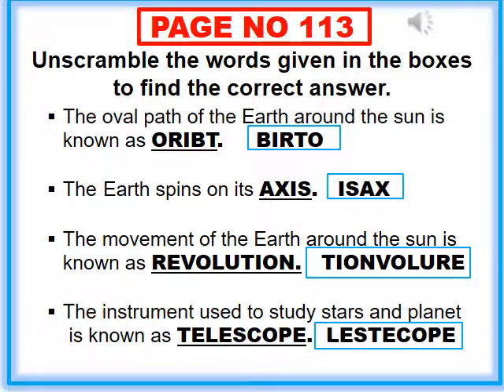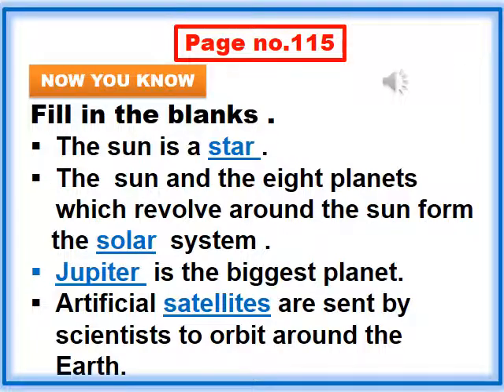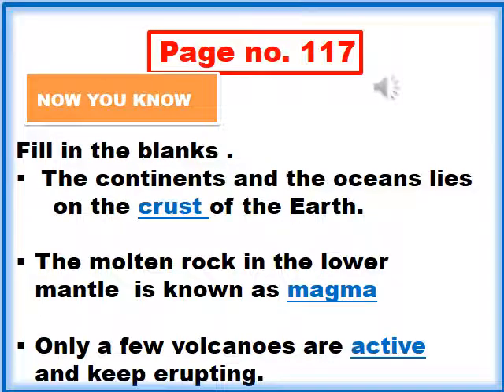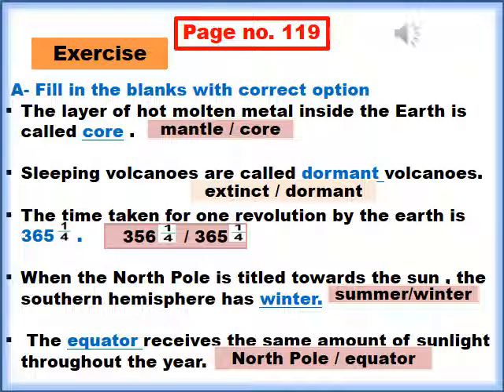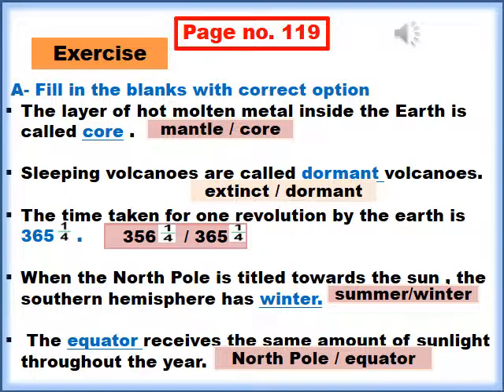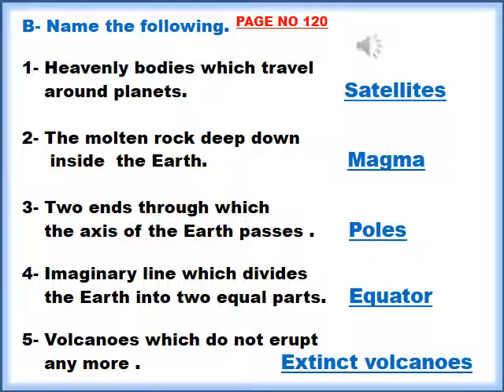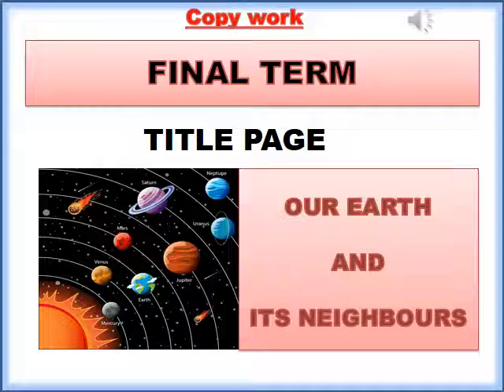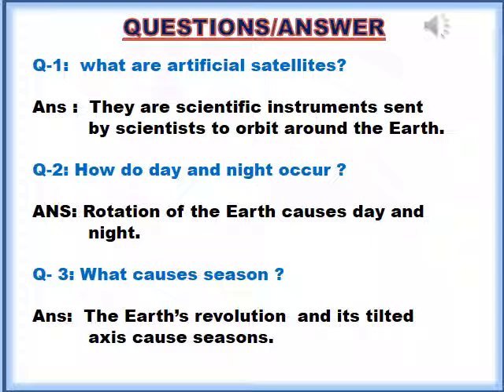Class:lV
Subject: Science
Written work for Chapter # 14
(Our Earth and its neighbours)
Date: 30/4/21